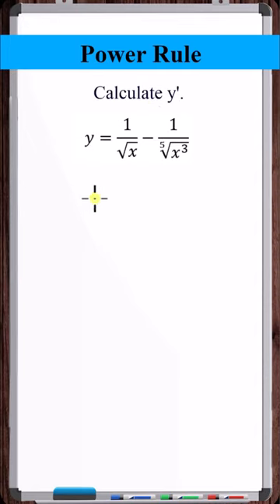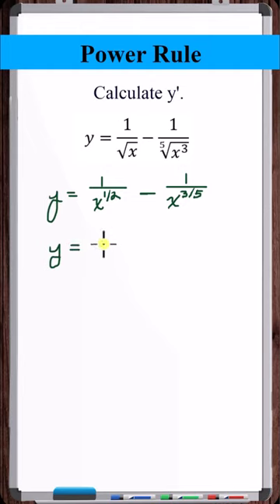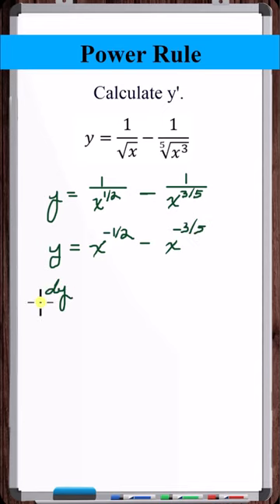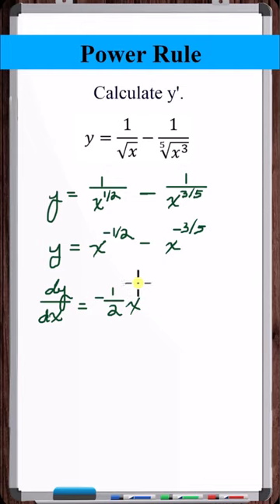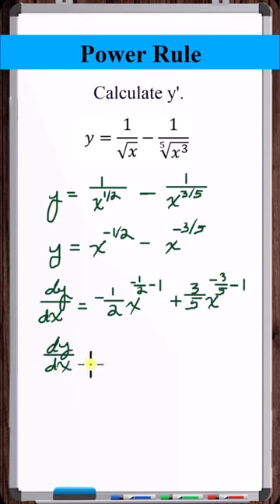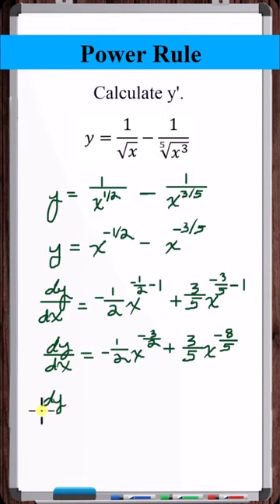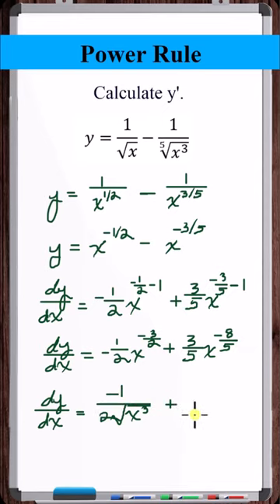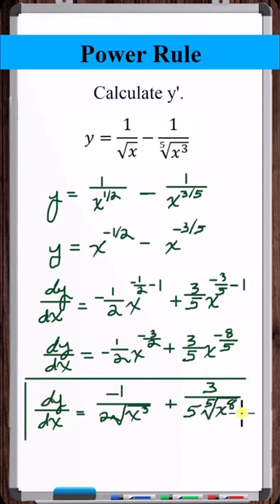Evaluating the derivative using the power rule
In this video, the derivative is found using the power rule. Fractions are first put into a form suitable for performing the power rule. The power rule is then performed. The evaluated derivative is then converted back to the original fractional form.